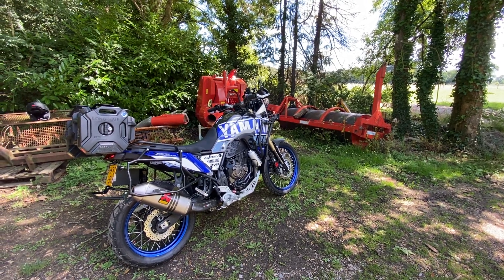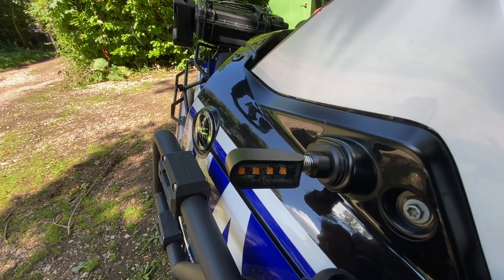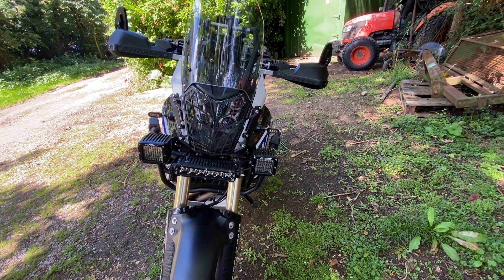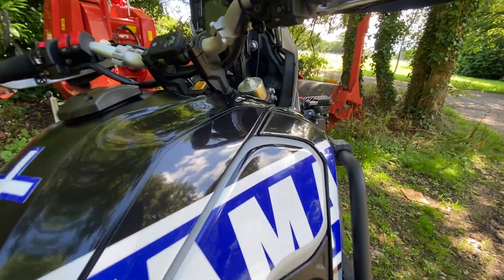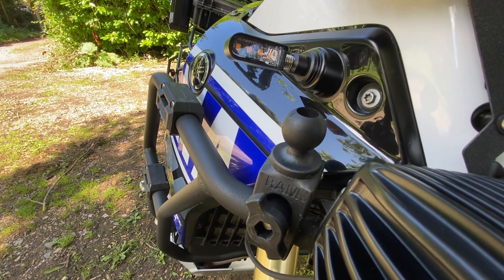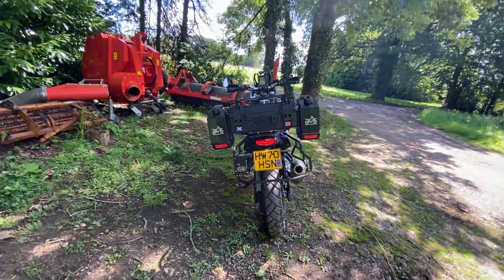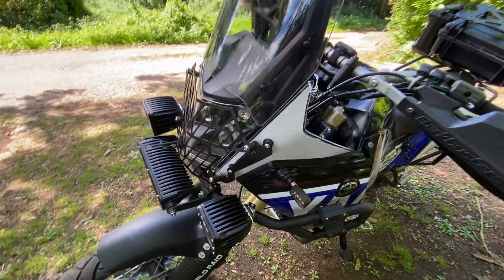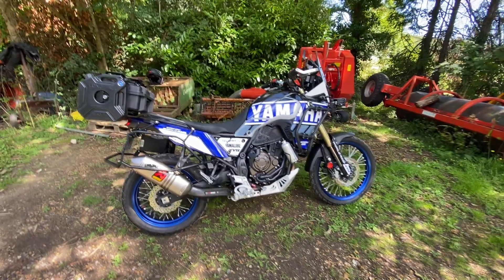OVERLANDRIDER.COM PART 2 REVIEW OF THE HAMMERLED FLEX 4 TURN SIGNAL/INDICATORS